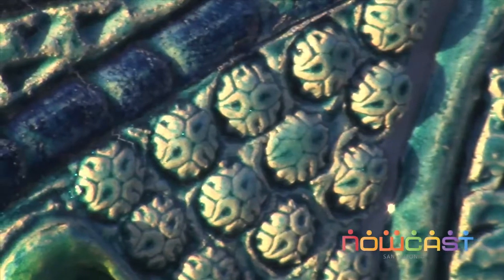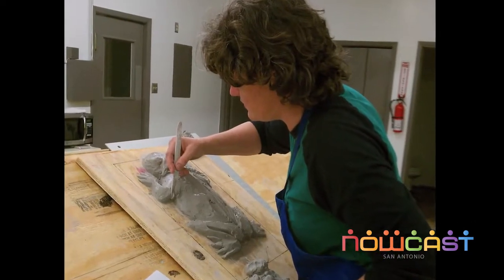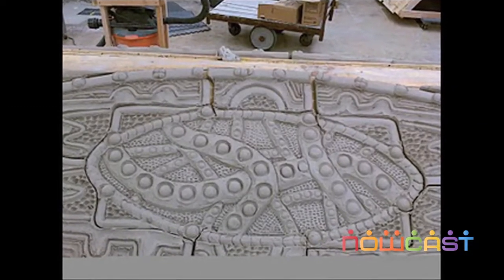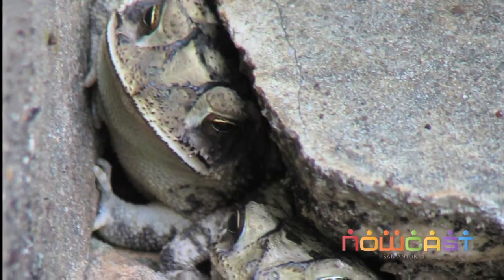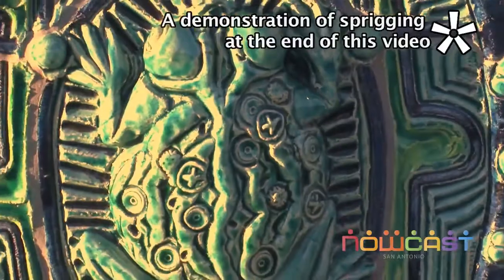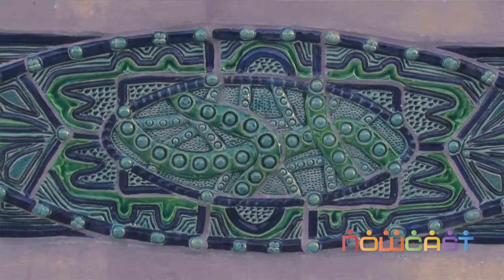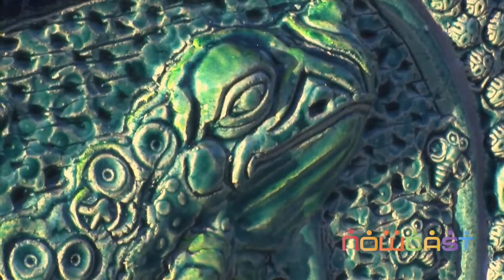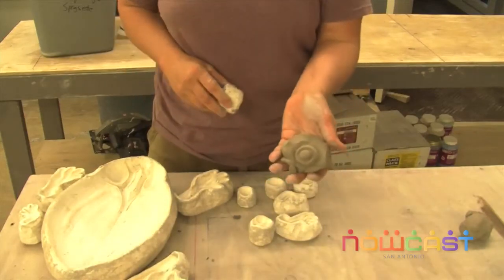Gulf Coast Toad on Mulberry Street Bridge San Antonio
Ceramic artist Diana Kersey made tiles depicting the life cycle of the Gulf Coast Toad for the Mulberry Street Bridge in San Antonio in Brackenridge Park.

In this video, Kersey describes her art and why she chose to depict the Gulf Coast Toad at this location.